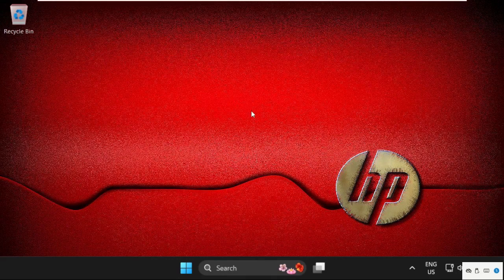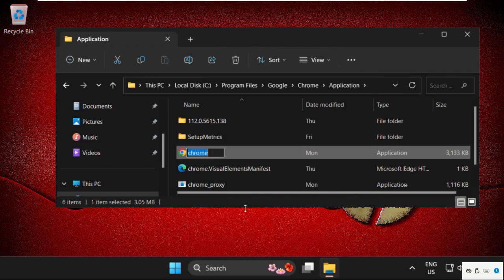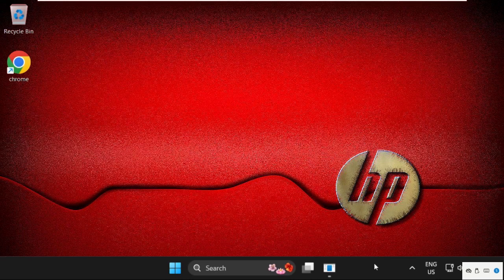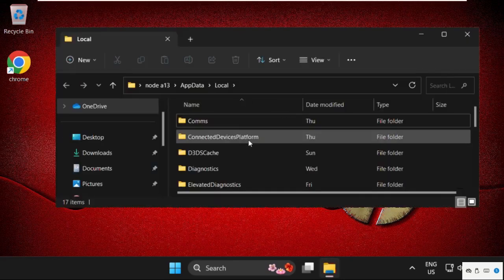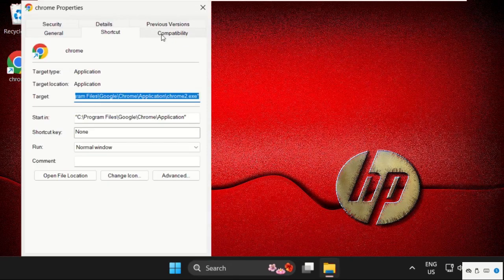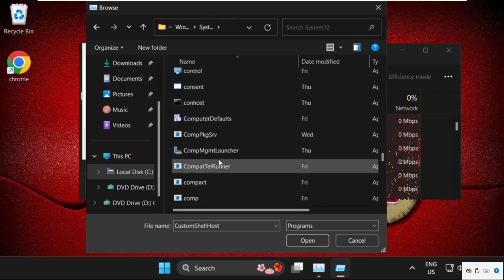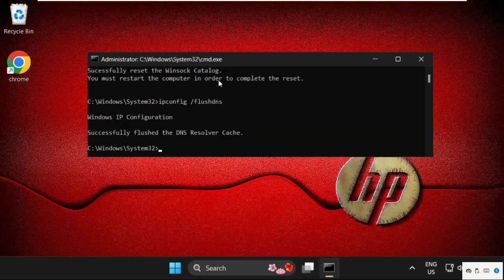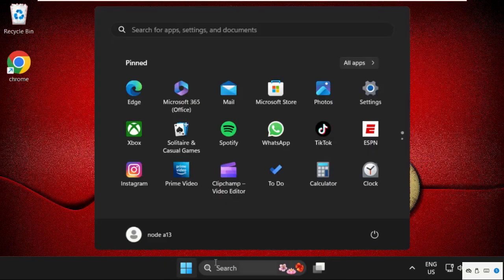How to Fix 403 Forbidden Error on Google Chrome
This video will show you How to Fix How to Fix 403 Forbidden Error on Google Chrome
Google Chrome is our favourite browser app, and if it isn't open while you're working, it hides the performance. The most recent bug in Google Chrome rendered the app unresponsive and prevented it from opening. lets learn How to Fix How to Fix 403 Forbidden Error on Google Chrome